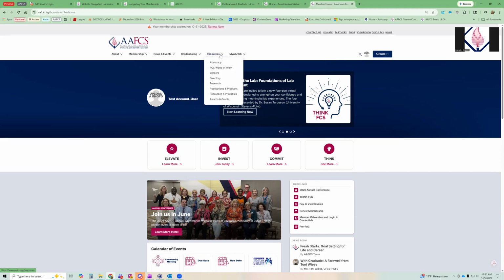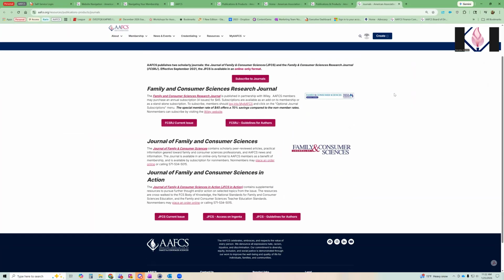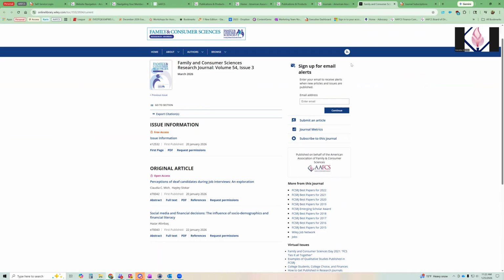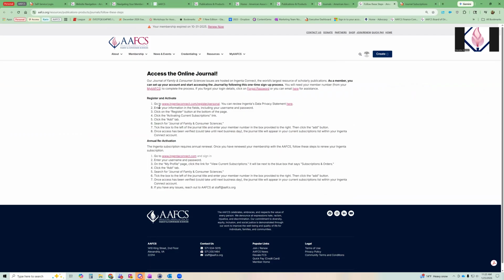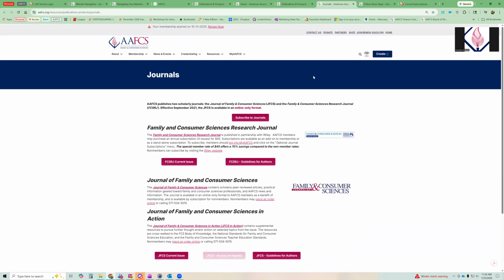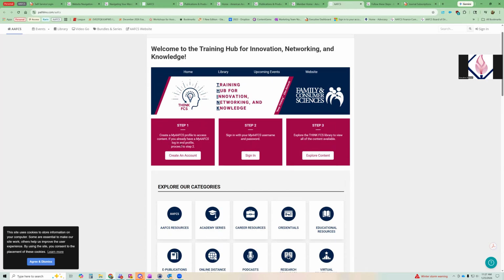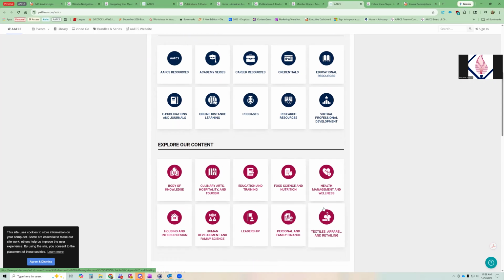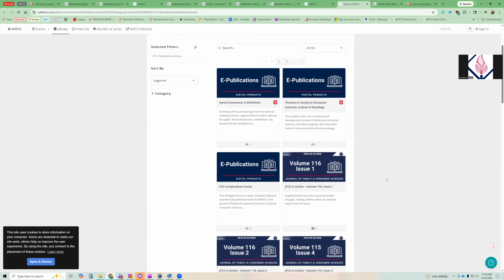Tutorial on Accessing AAFCS Journals